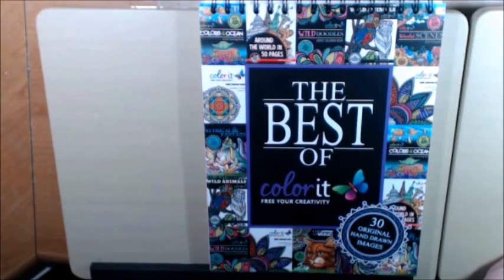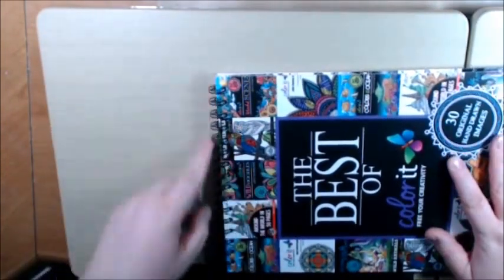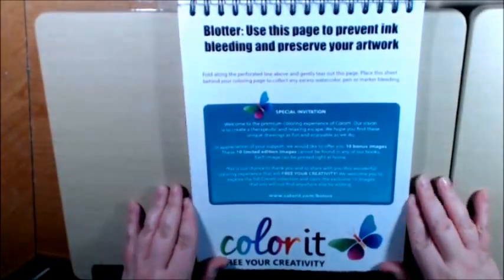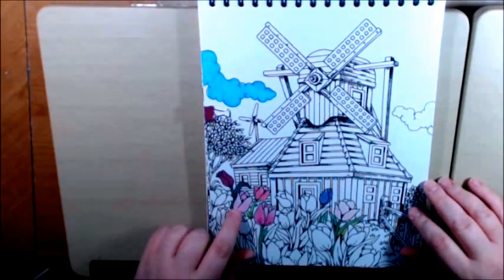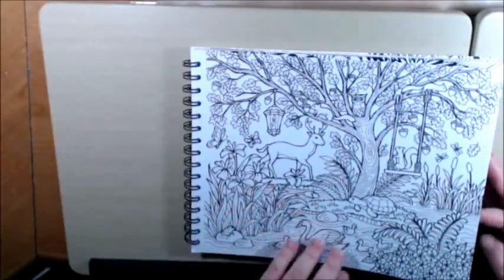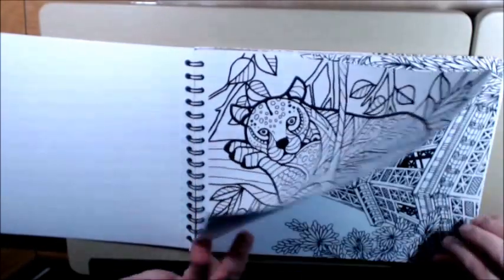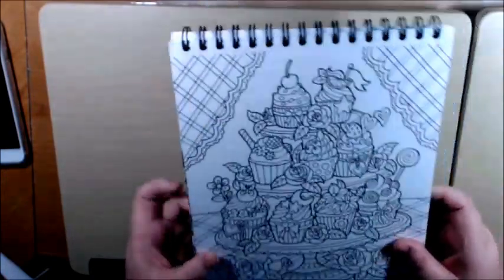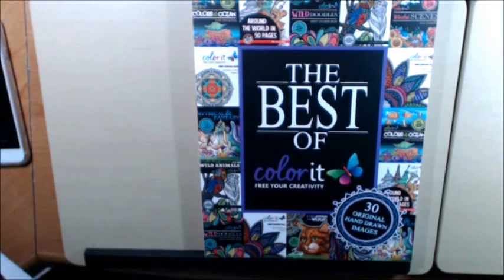The Best of ColorIt Book Review by Various Artists